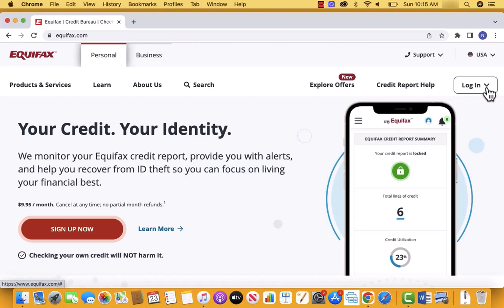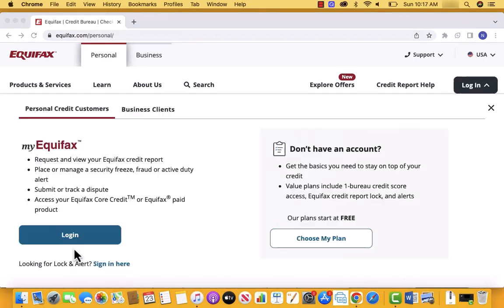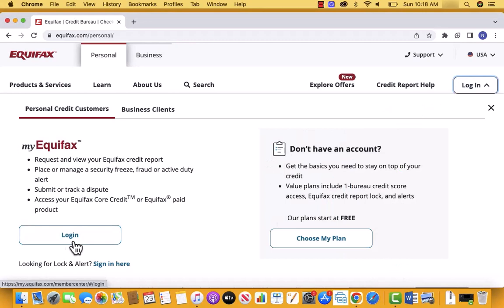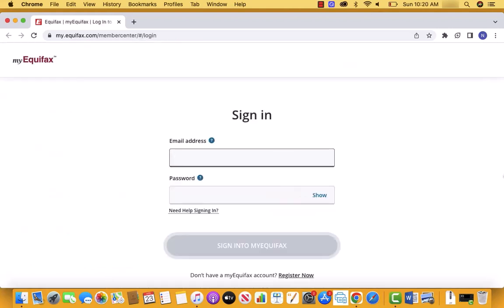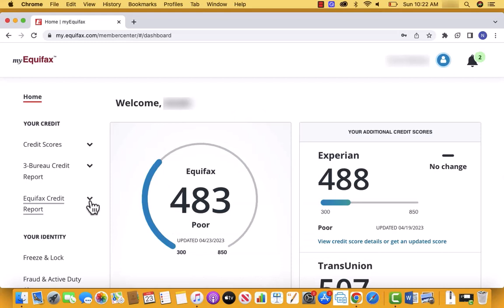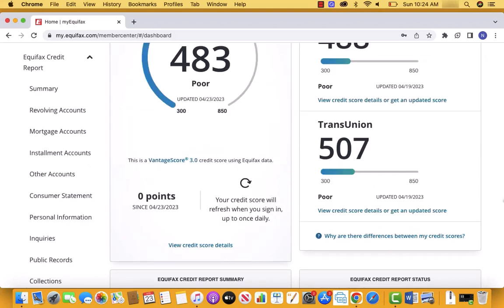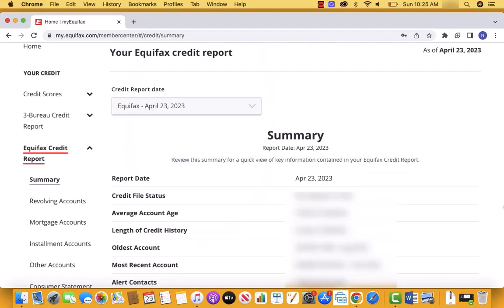View Your Equifax Credit Report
Learn how to view your Equifax credit report.